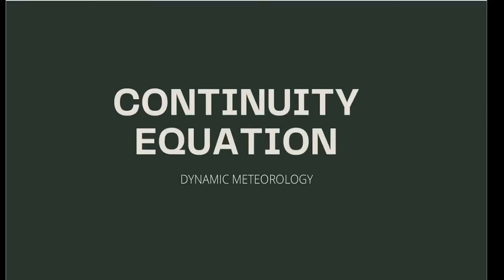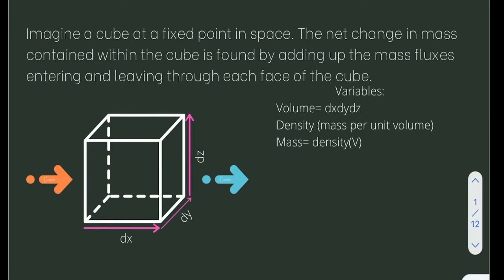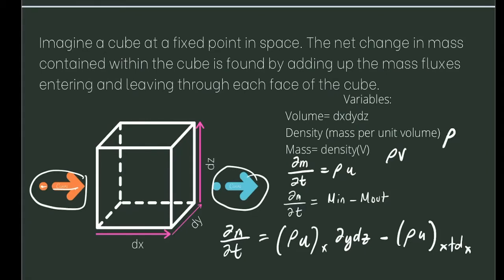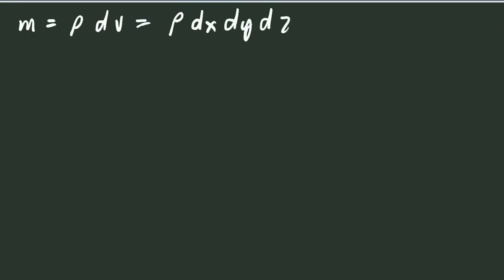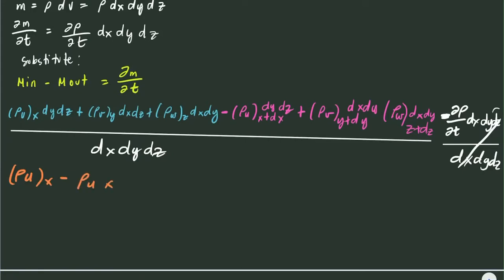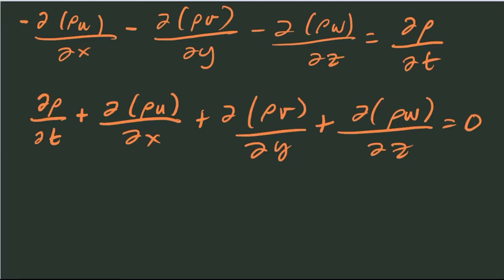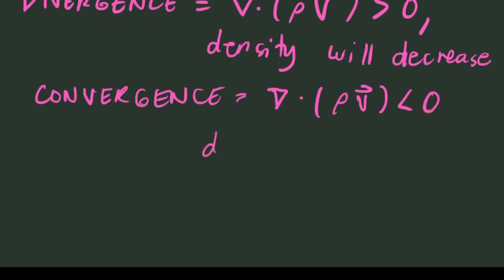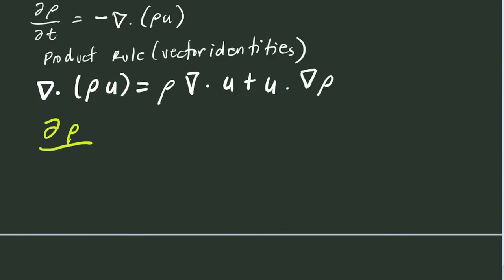Continuity Equation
Lesson 2 for Dynamic Meteorology